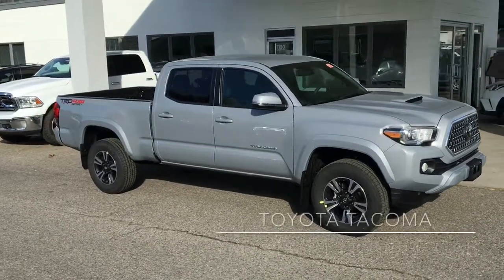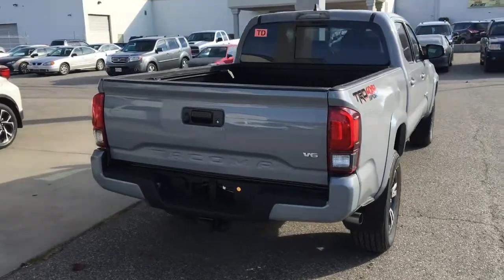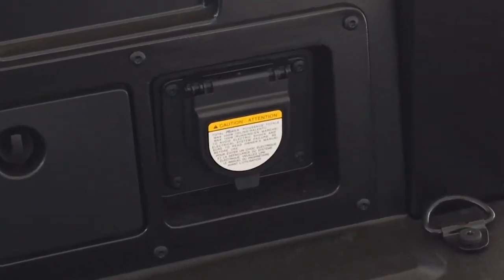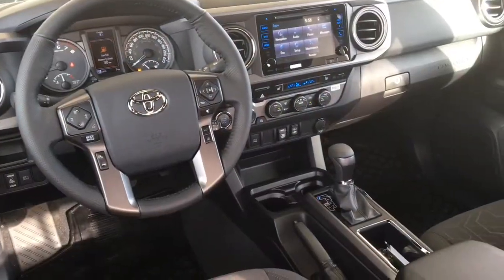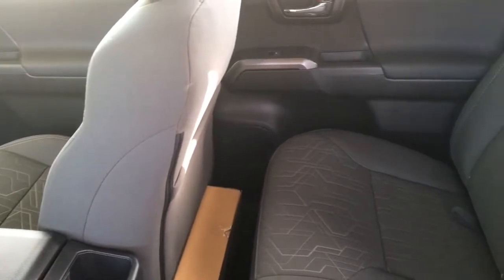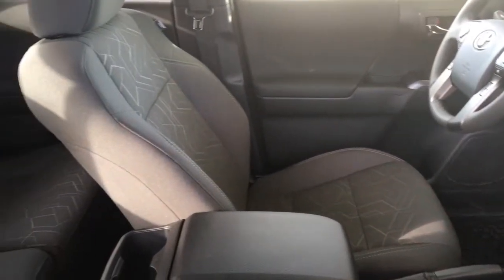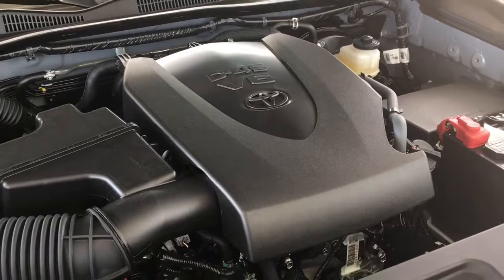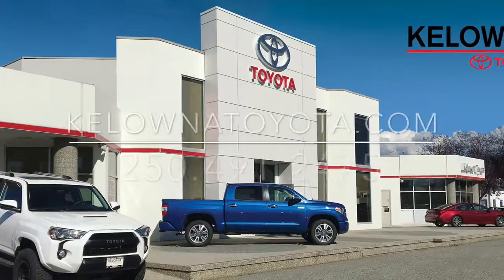2019 Toyota Tacoma TRD Sport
2019 Tacoma's are ready for work or play and depending on the model and trim level features can include Air Conditioning, Cruise Control, Power Windows and Locks, Leather Wrapped Wheel, Power Mirrors and a Touch Screen AM/FM/CD with MP3 Player with USB, Steering Wheel Controls and Backup Camera. For safety the Tacoma also features Toyota's Star Safety System, ABS Brakes and Traction Control.

We have a great selection and with 8 Models available including 2 wheel and 4 wheel drive versions you can get the Tacoma the way you want it and with Toyota's reputation for reliability, enjoy years of trouble free driving. Over 90% of Toyota Pick-ups sold in Canada in the last 20 years are still on the road today.

Don't forget to inquire about lease and financing options and our Aeroplan Air Miles program.